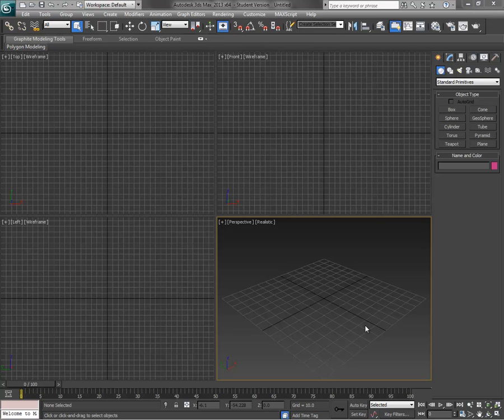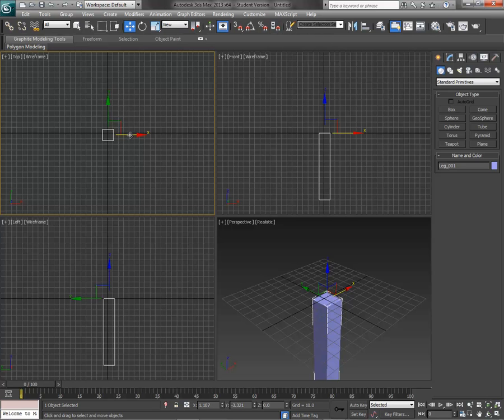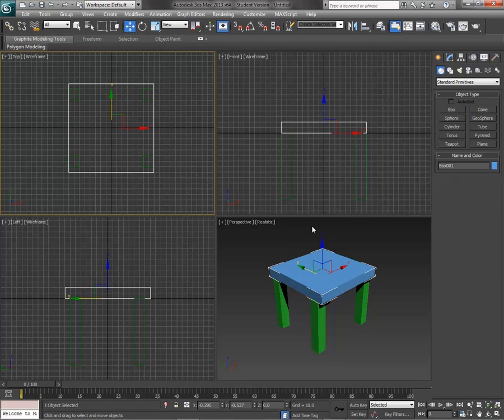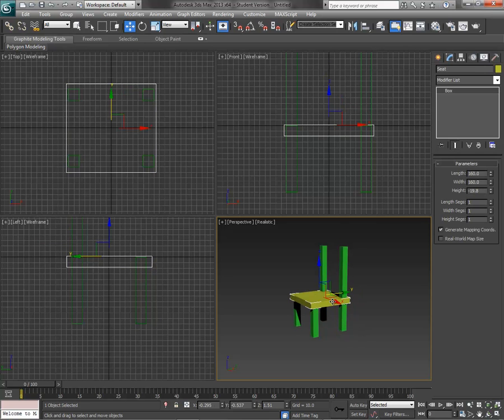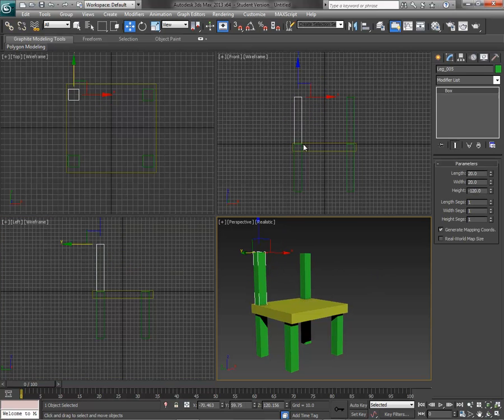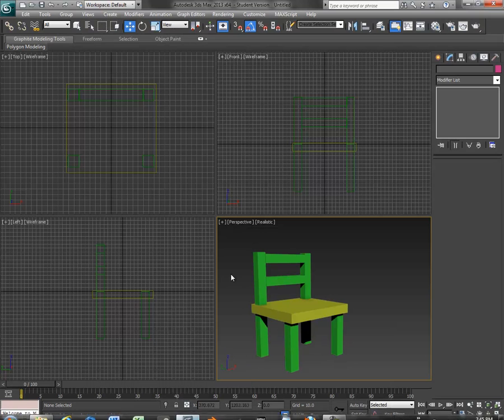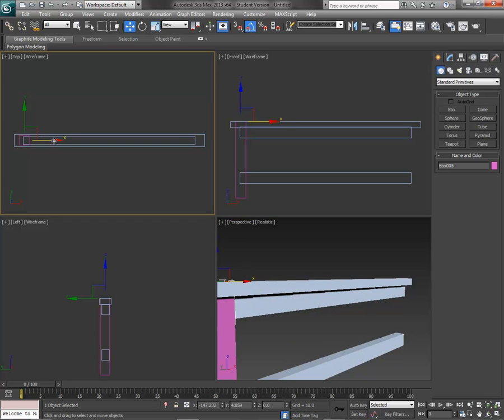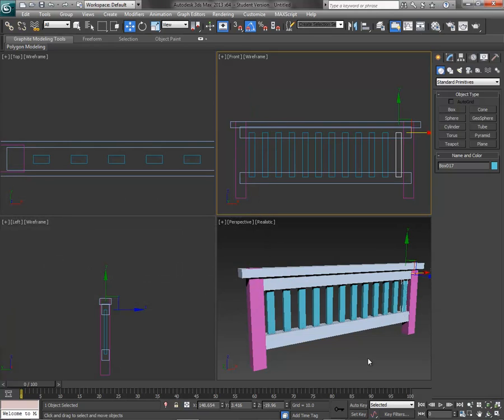3DS Max 2 - Modeling 1 Part A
Introduction to basic polygon modeling techniques.